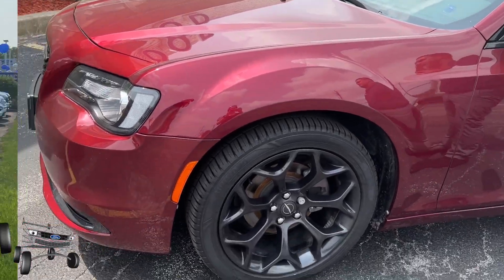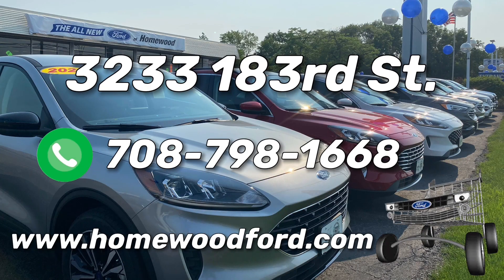2019 Chrysler 300 Walk-Around | Shawn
👀CHECK OUT👀 This 2019 Chrysler 300 with Shawn‼️